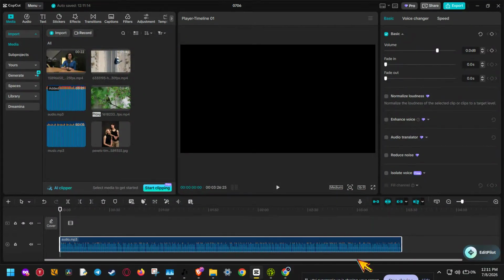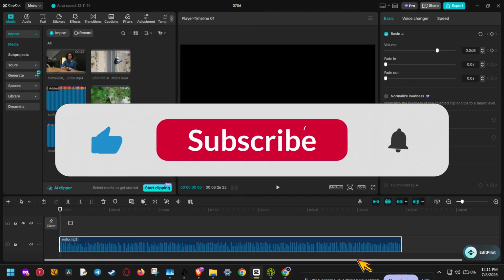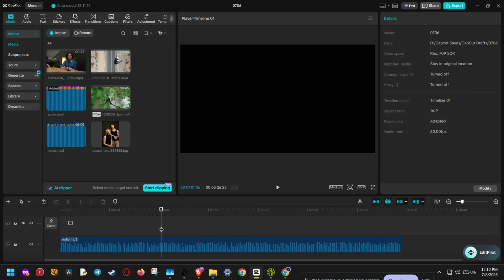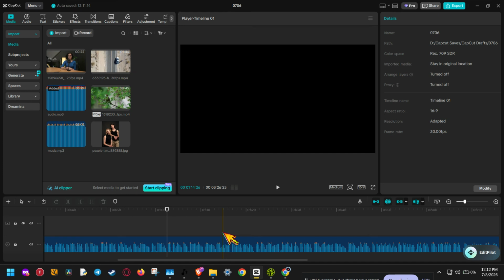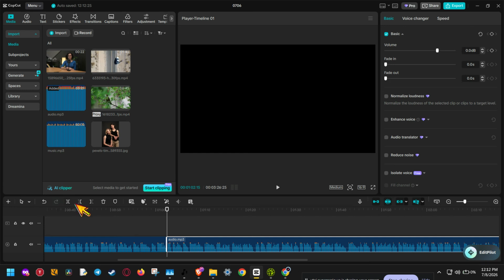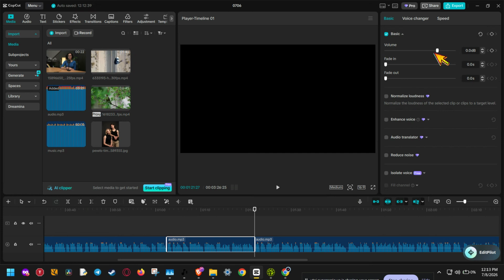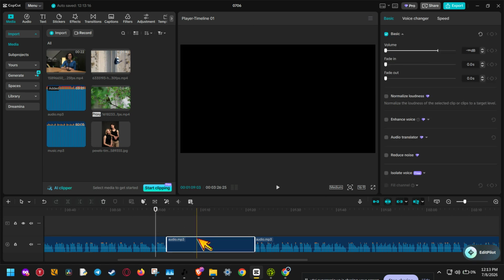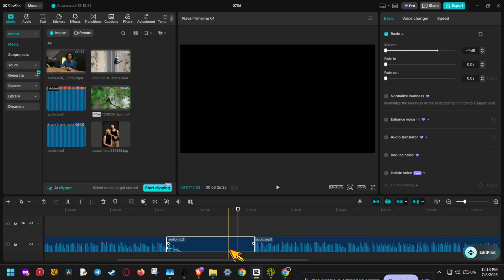How To Mute Part Of A Video In CapCut (Easy Guide)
Learn how to mute part of a video in CapCut by splitting your clip and lowering the volume of just one section. This easy tutorial shows the exact steps to silence only part of your video without affecting the rest.

🕚Timestamps:
0:00 Intro
0:13 Split The Section
0:43 Lower The Volume
1:18 Preview And Final Check
1:36 Outro

✍️What You'll Learn In This Video:
• How To Split A Clip In CapCut To Isolate One Section
• How To Use Ctrl + B Or The Split Tool In CapCut
• How To Mute Only Part Of A Video Without Silencing The Full Clip
• How To Find The Audio Tab And Volume Slider In CapCut
• How To Lower Volume To -∞ Db Or 0 For Complete Silence
• How To Preview Your Edit And Make Final Adjustments

💡Pro Tips:
• Zoom In On The Timeline For More Accurate Split Points
• Use Keyboard Shortcuts Like Ctrl + B To Speed Up Editing
• Double Check The Playhead Position Before Splitting
• If Needed, Nudge The Clip Edges For Cleaner Audio Transitions
• Always Preview The Final Result Before Exporting